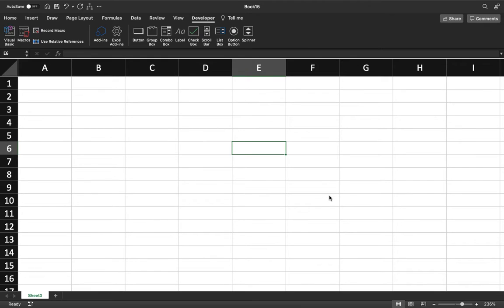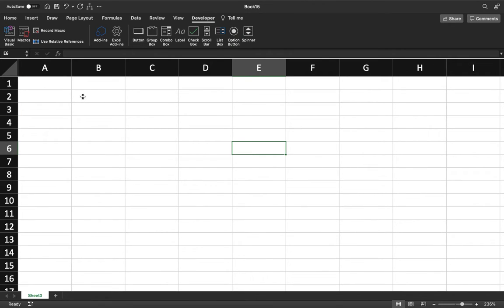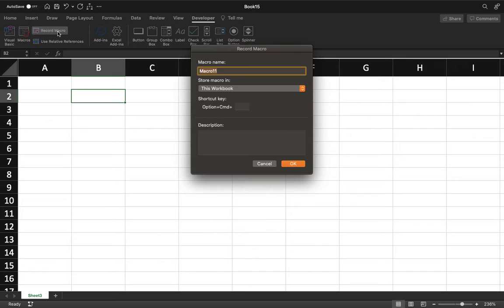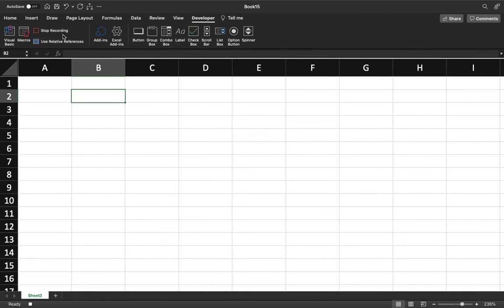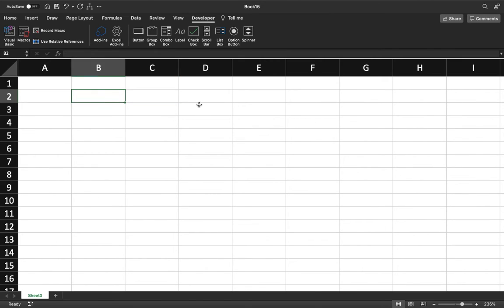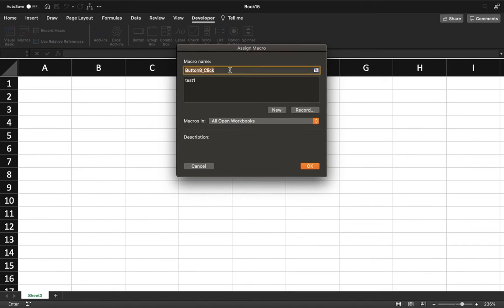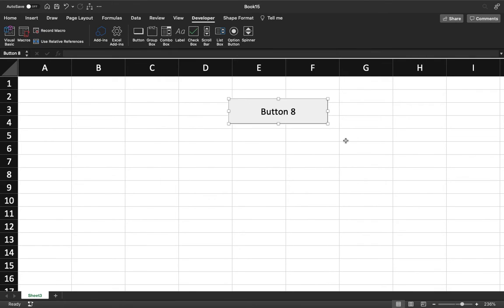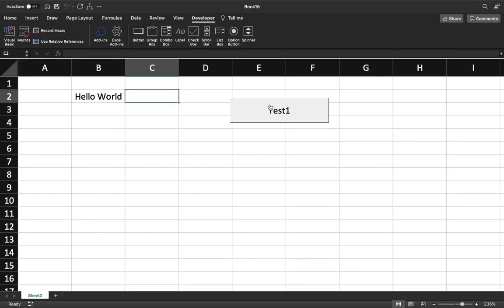How to Assign a Macro to a Button in Excel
A brief description of how to assign a macro to a button. Buttons are useful for repetitive tasks such as shading in a certain cell or providing the same answer to multiple cells.